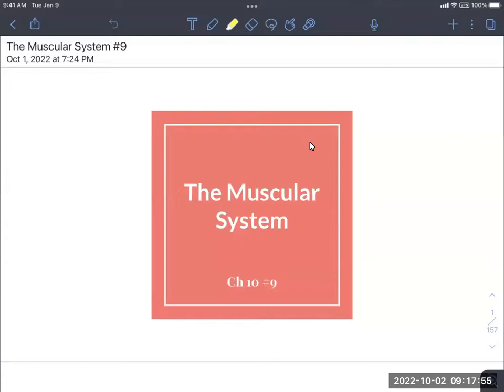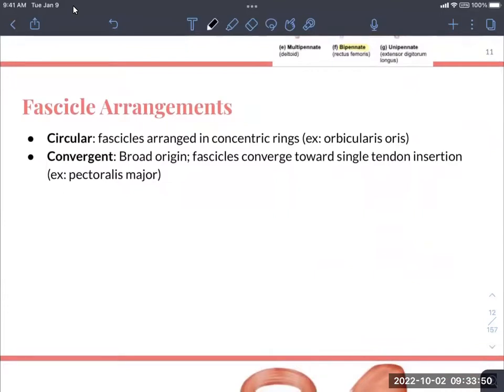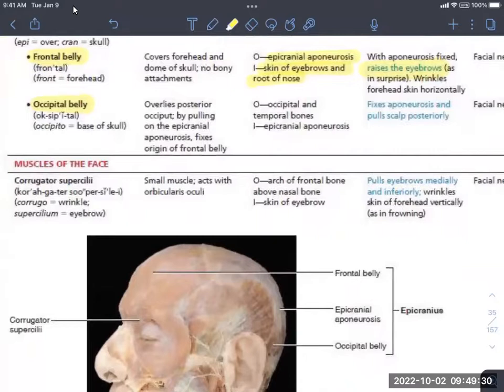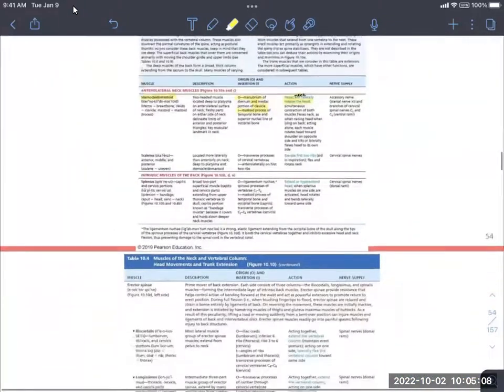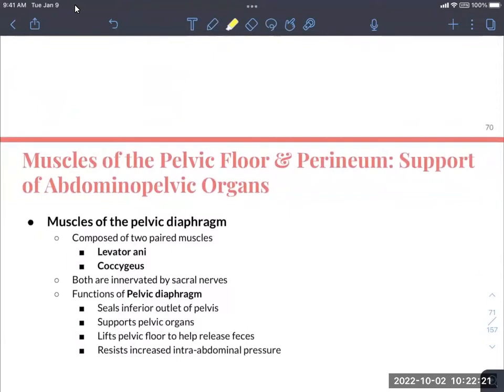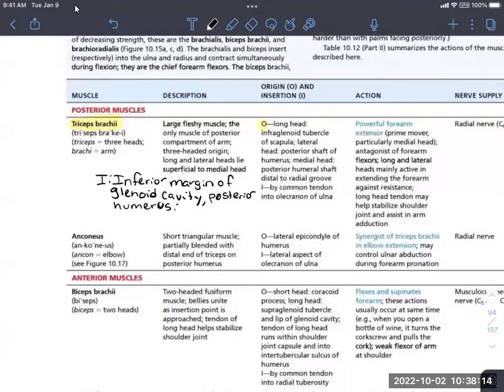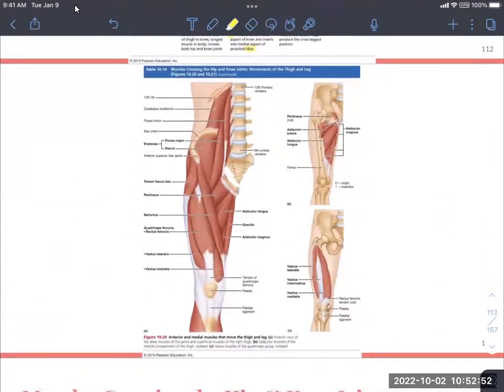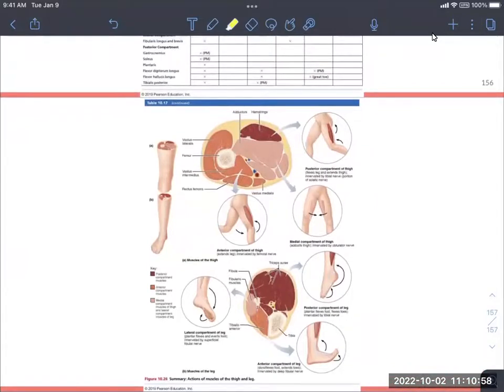Ch 10 Muscles of the Body